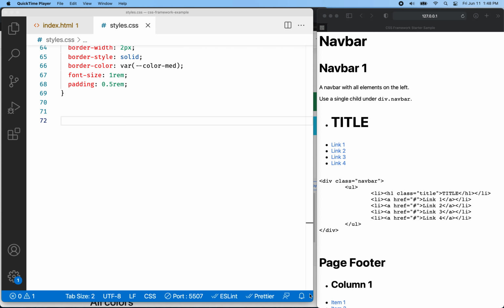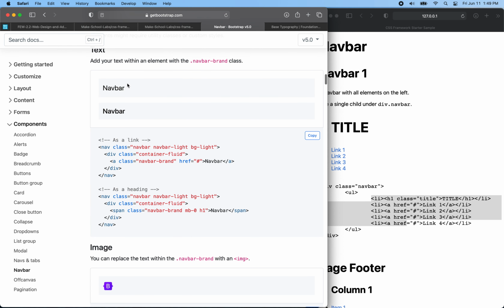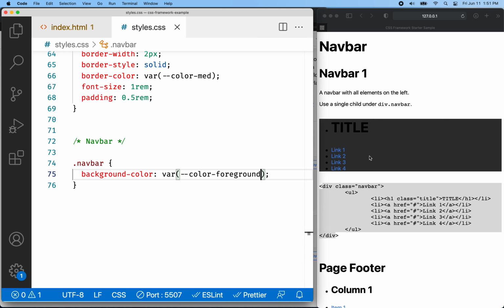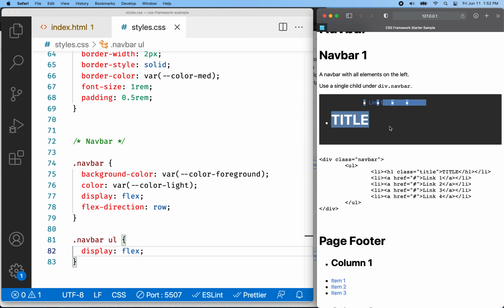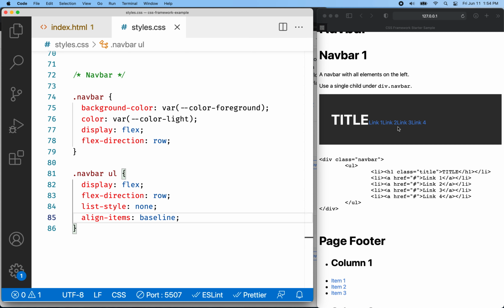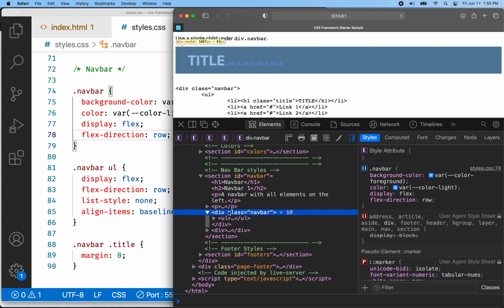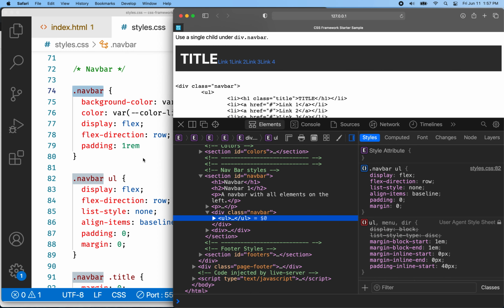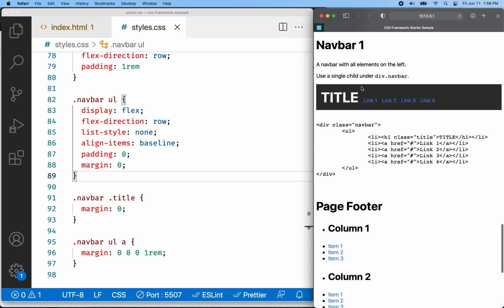FEW 2 2 Advanced CSS lesson 07 3